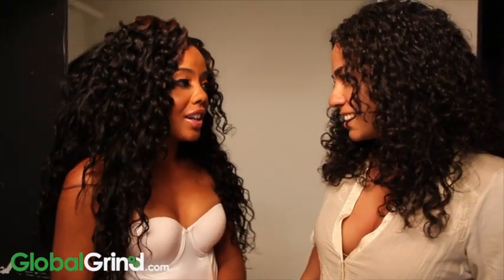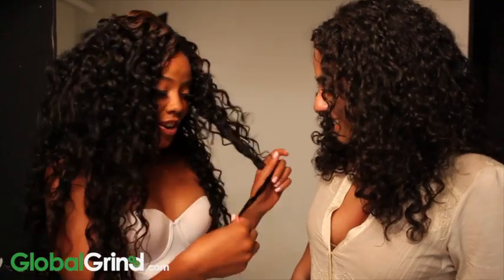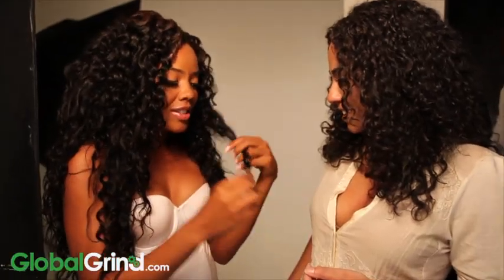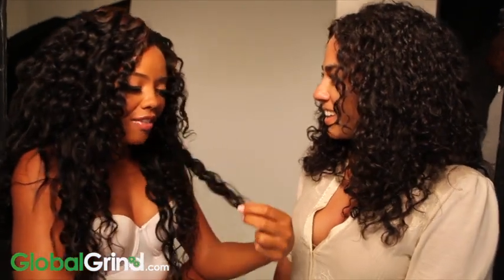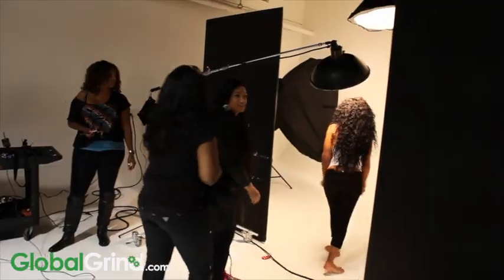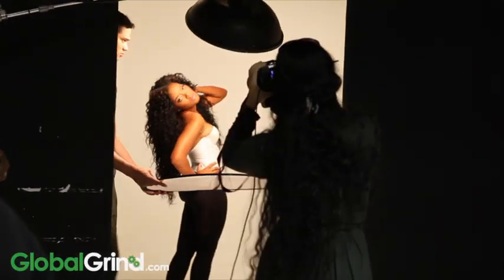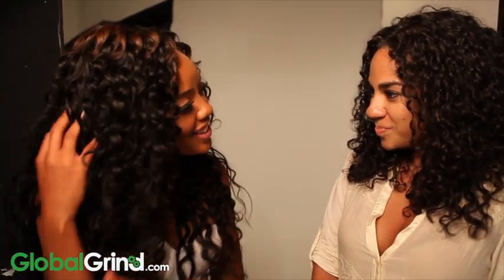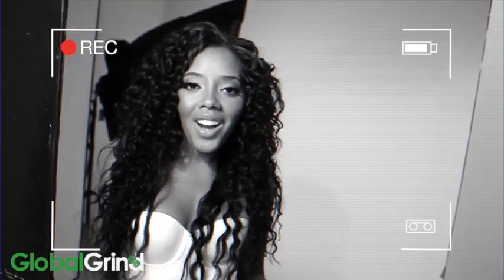Angela Simmons Talks About Indique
GlobalGrind caught up with Angela behind the scenes while she was shooting the ads for her new extension collaboration. The Pastry Princess revealed the name of the extensions she created and also revealed the secret behind what gets her pumped for photoshoots.